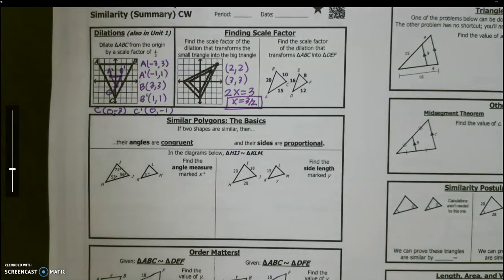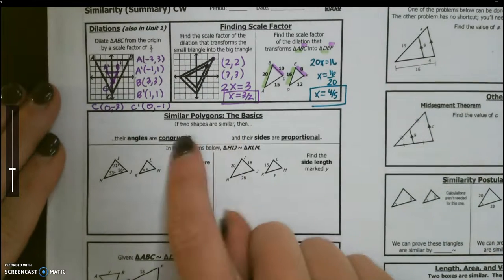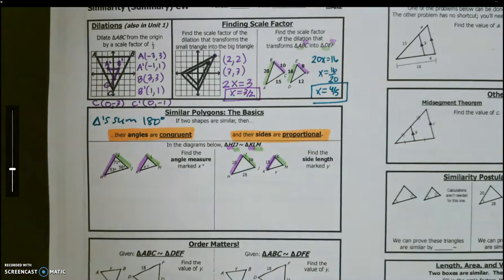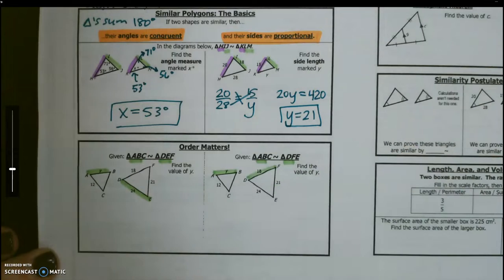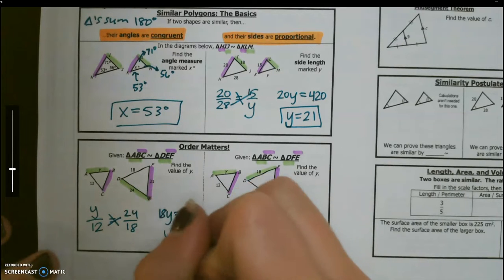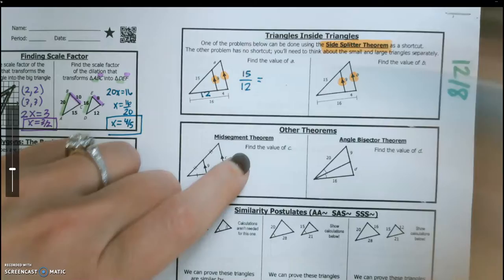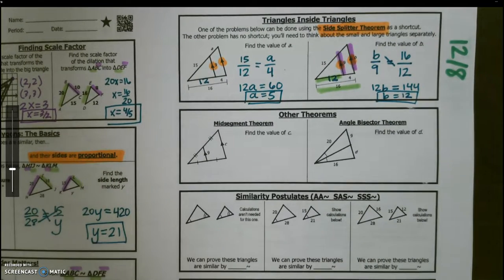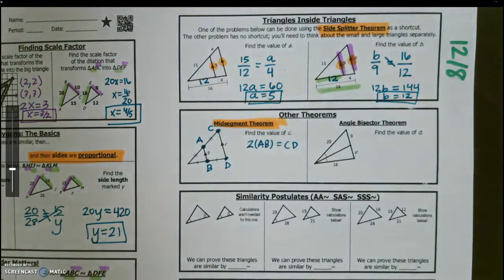Day 1 CW (part 1)